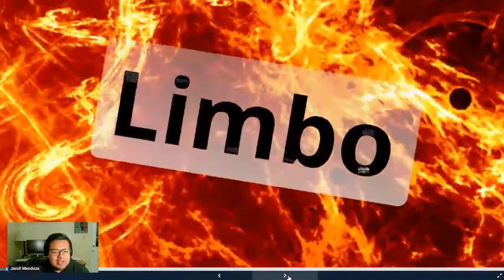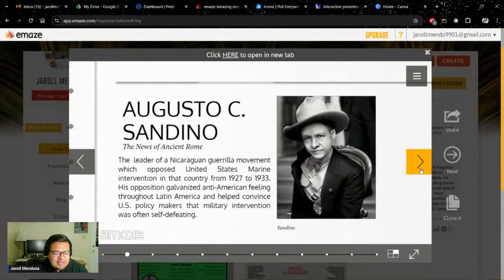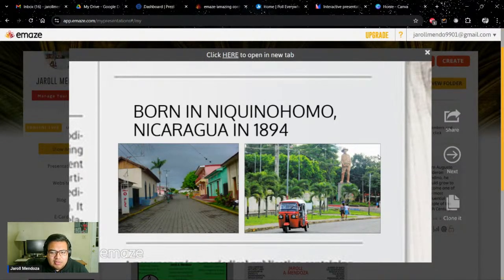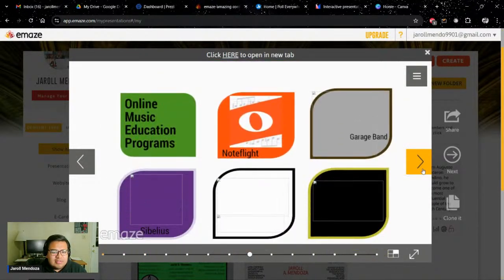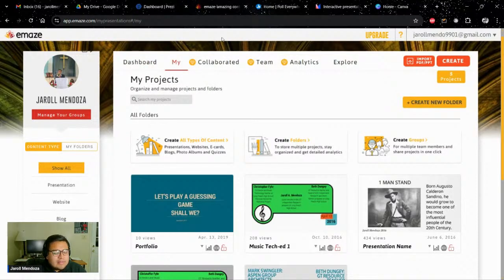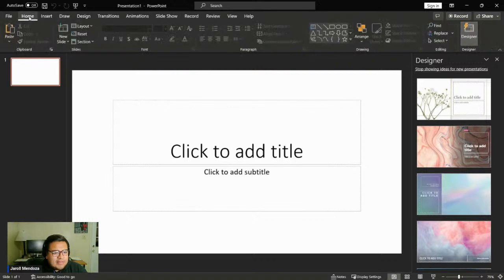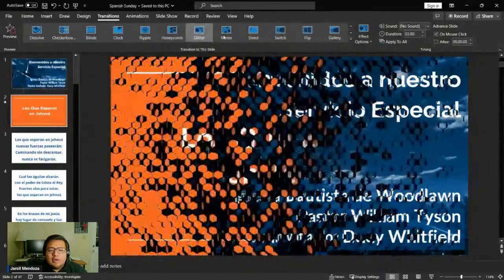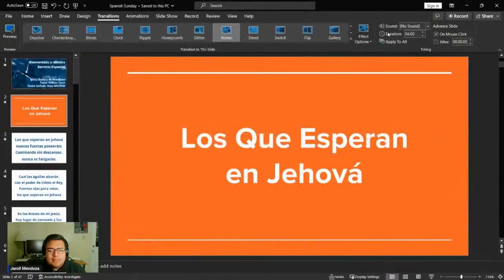Tech Ed Virtual Class 2: Presentation Software